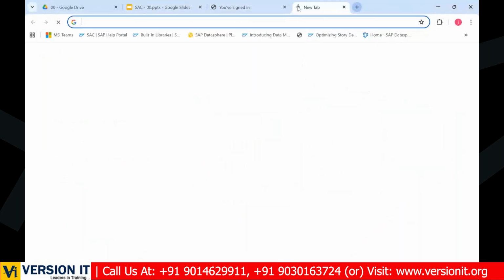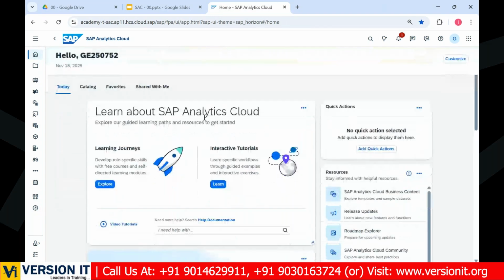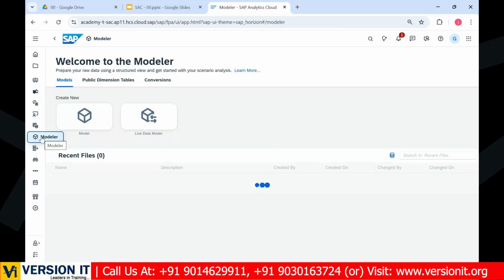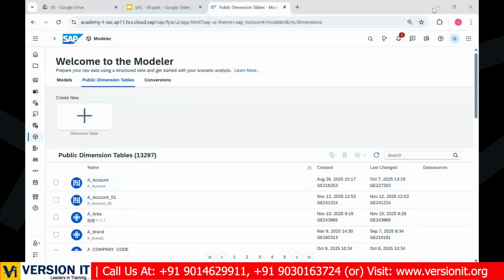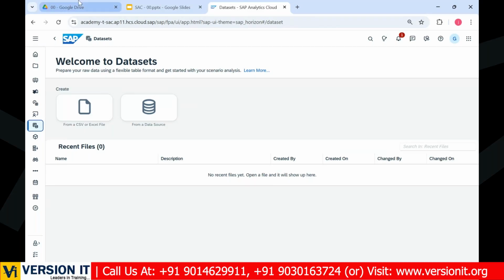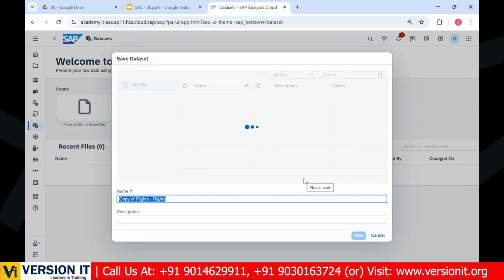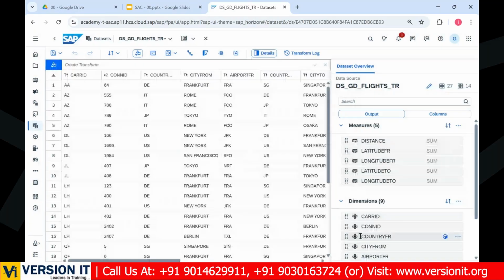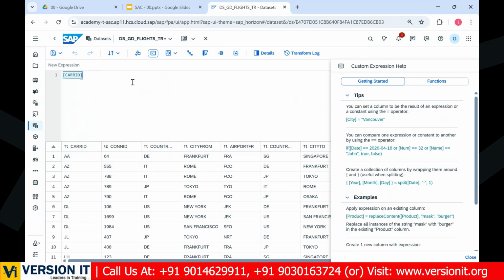Demo - 1 | SAP Analytics Cloud Training in Hyderabad | Full SAC Course for Beginners | Version IT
Welcome to Version IT, one of the Best Analytics Cloud (SAC) Training Institutes in Hyderabad.

In this Analytics Cloud Training in Hyderabad Video, we’ll start learning SAC concepts in a simple and easy-to-understand way — with step-by-step explanations, real-time dashboards, analytics scenarios, hands-on demonstrations, and complete practical knowledge.

With Analytics Cloud, you can perform planning, predictive analytics, business intelligence, and data modeling all in one cloud-based platform — and this video is the perfect starting point for beginners and professionals.

⭐ Why VERSION IT?

👉 VERSION IT is one of the best institutes for Course Training in Hyderabad.

We offer both Online and Offline Classes, Real-Time Project Scenarios, and Certified Trainers who are industry experts.

📚 Courses Offered at VERSION IT:

VERSION IT provides courses like ABAP, S4 HANA, BASIS, FICO, SD, MM, HR, HCM, BTP Development, CPI, Ariba, Analytics Cloud, EWM, PP, MDG, SuccessFactors, and more.

👉 If you’re looking for the Best Analytics Cloud Training in Hyderabad, this is the perfect place to begin.